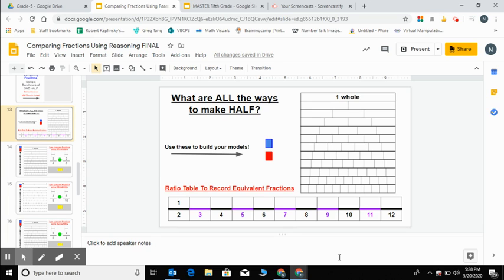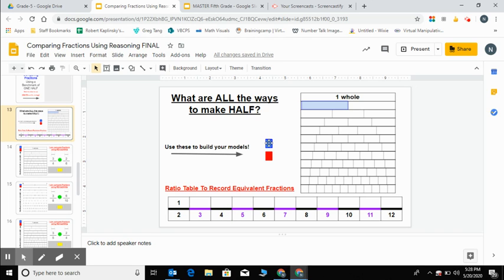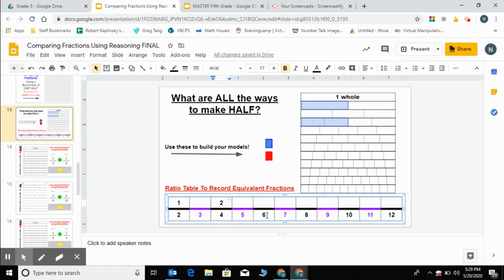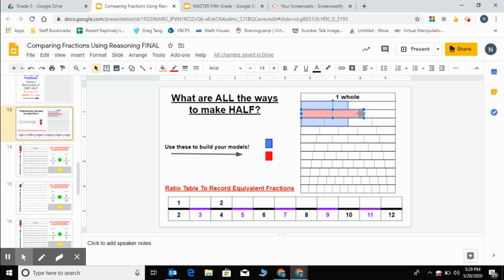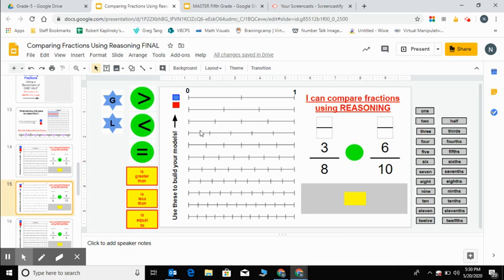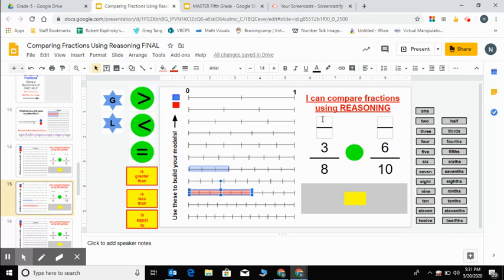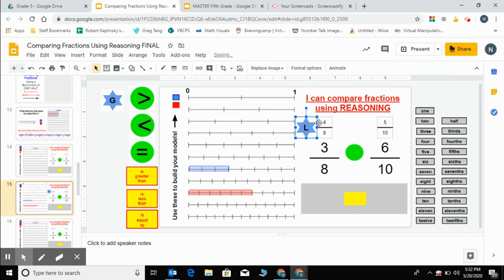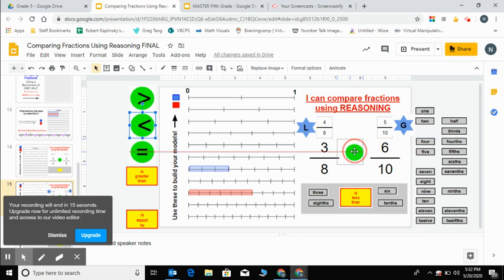Fractions: Comparing proper fractions using a benchmark of half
Comparing proper fractions using a benchmark of HALF